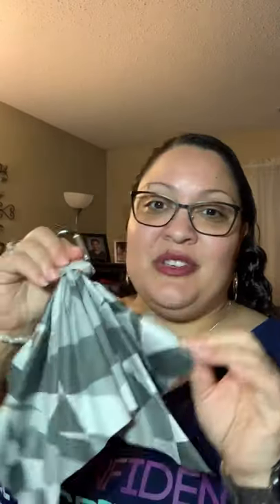Norwex Optic Scarf - MariposaNow.com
Norwex Nontoxic Cleaning will change your life! Follow me for more tips and shopping specials.
My shopping page is MariposaNow.com